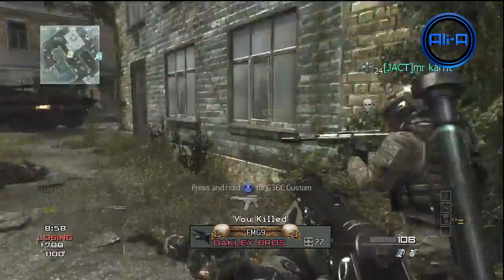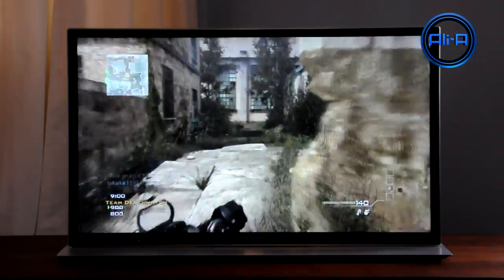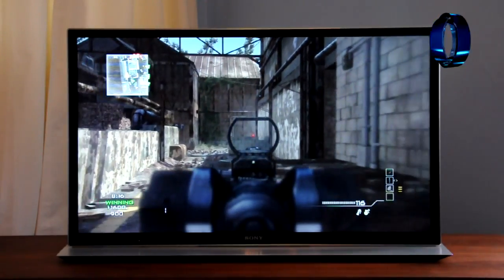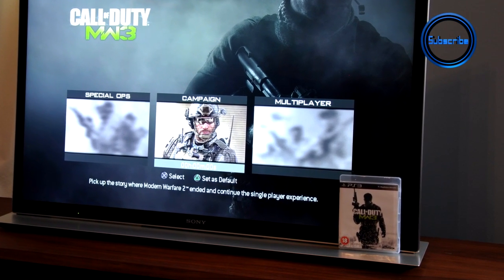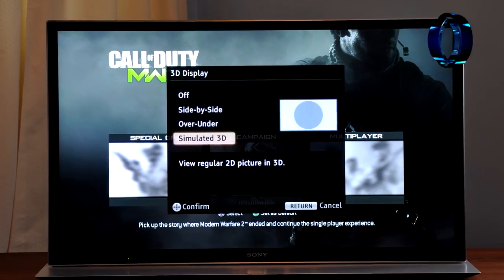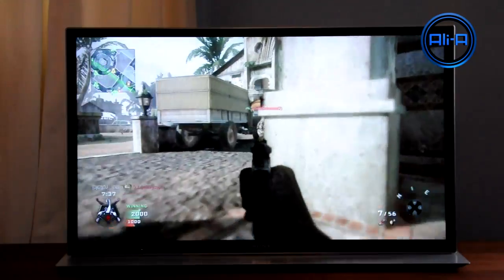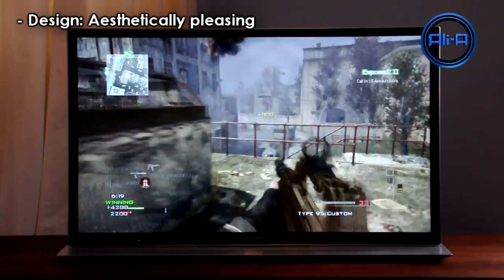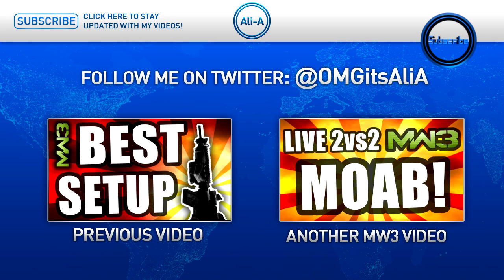Call of Duty: 3D Gaming! - Sony Bravia HX8 Review!